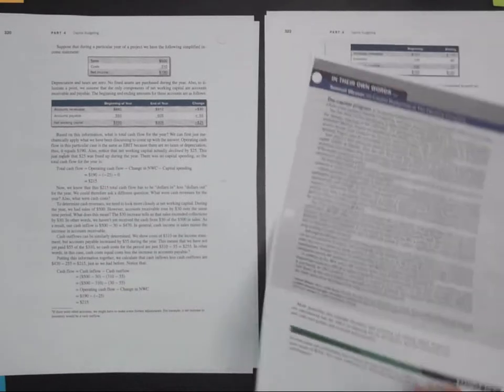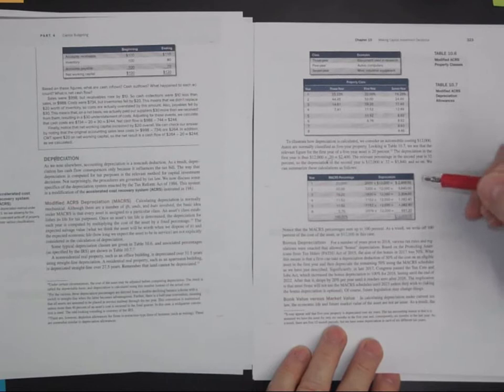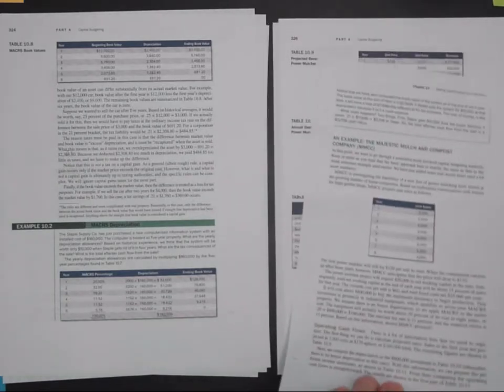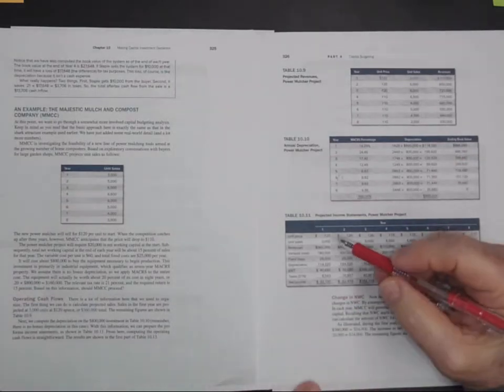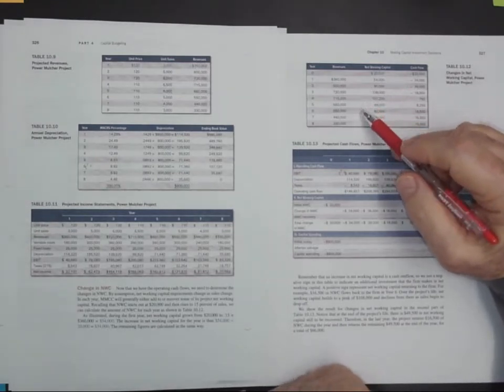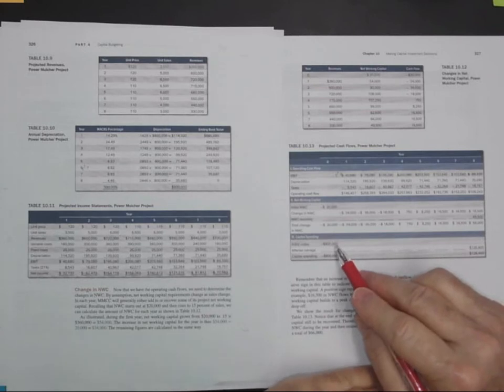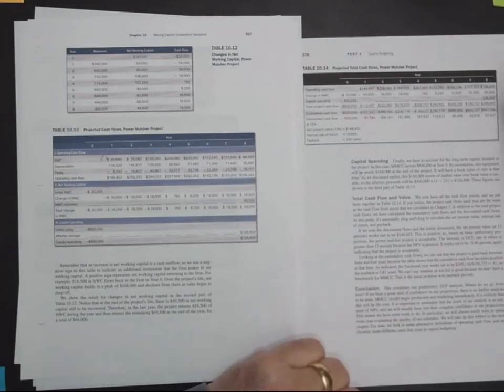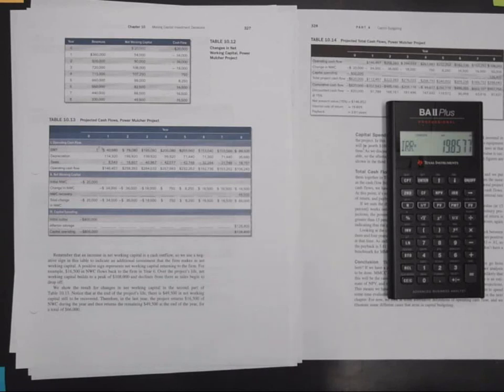10 4 More about Project Cash Flow